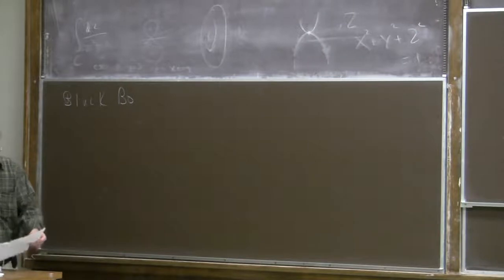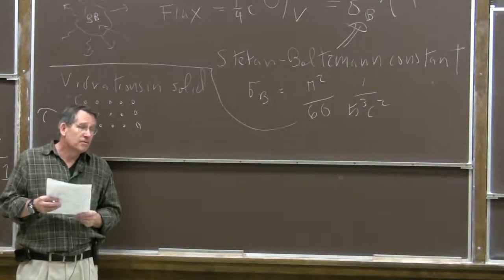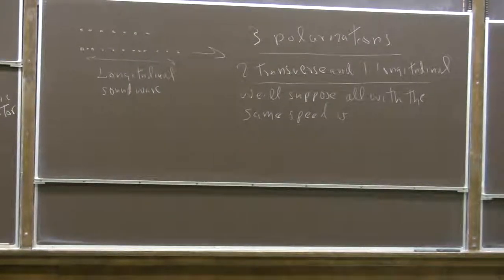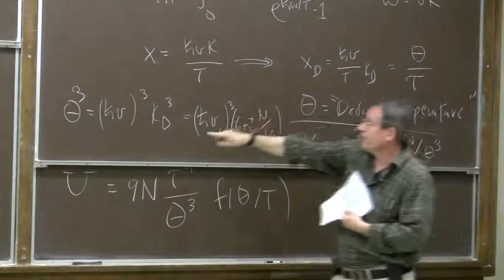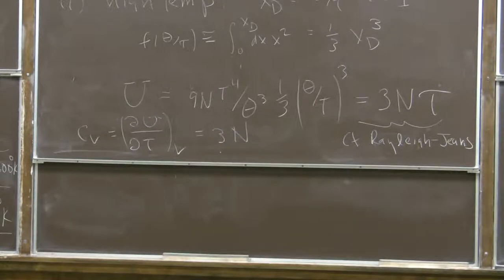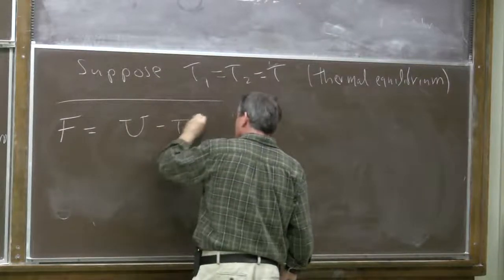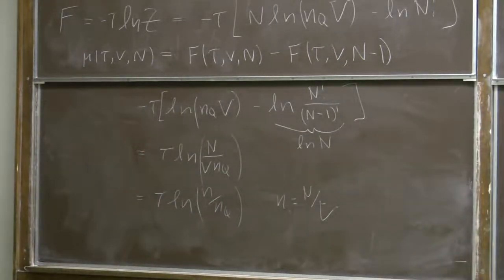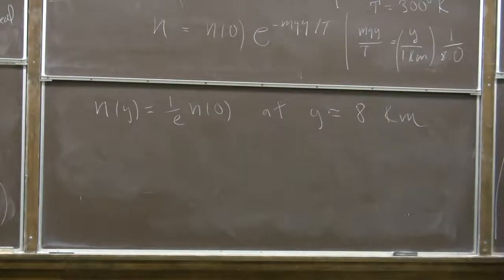Statistical Mechanics | lecture06 Debye